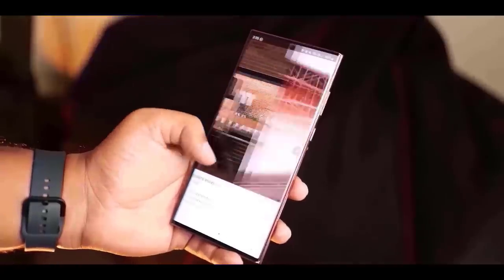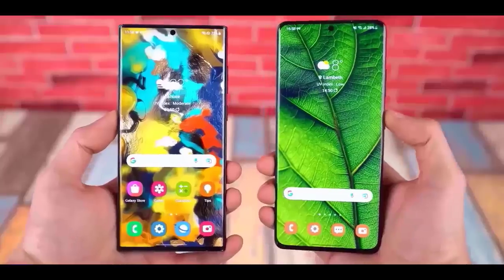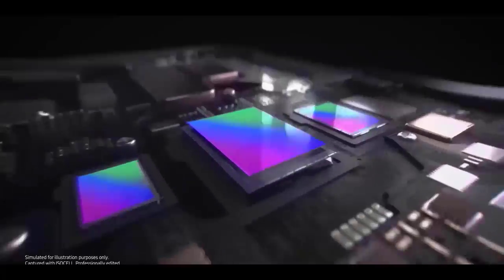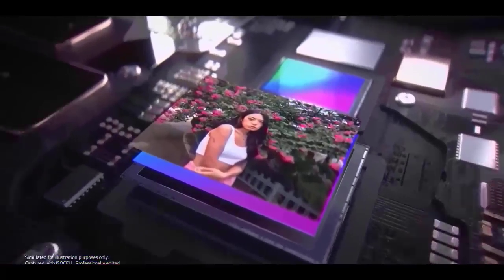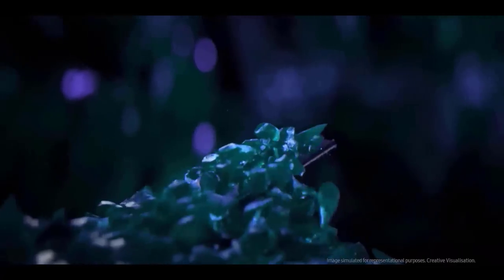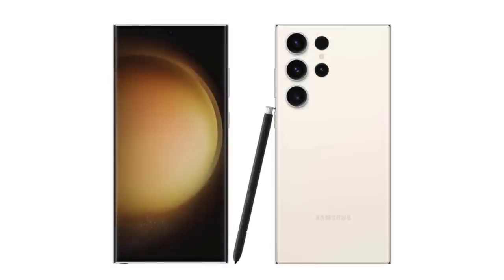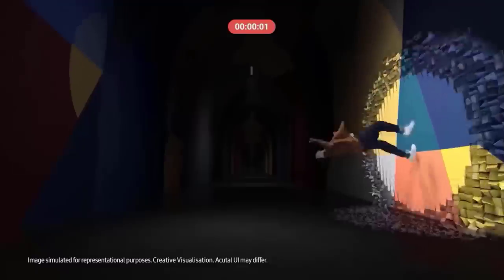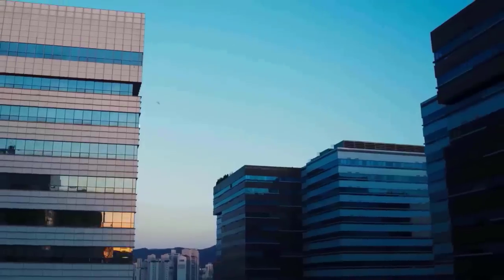Samsung Galaxy S23 Ultra - How It's Different From the S22 Ultra!!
The Samsung Galaxy s23 and now the s23 ultra have a new render design, and they are the official marketing materials that will be utilized by Samsung themselves on their official launch. Another leak has come from Ice Universe about the camera sensor for the s23 ultra, and he claims that the s23 ultra will not have any focusing issues. Previously, we learned that the S20 was the first device to include a 108-megapixel sensor, and that the cameras had a focusing problem at the time. The s23 ultra will now include a 200 megapixel sensor. He also claims that the stability of the s23 ultra cameras would be much enhanced, including sensor shift stabilization in the s23 ultra device. He also discusses portrait video modes capable of recording up to 2.8K. Along with these new improvements, Samsung will provide a new night photography capability that will be much superior than the s22 ultra. Also, we obtained a glimpse of the Galaxy S23 Ultra camera software, which has a 200 megapixel dedicated mode, a 50 megapixel option, and a 12 megapixel feature. The Galaxy S23 is the lightest Galaxy Flagship in the range, with a 6.2-inch screen and the official color on the back. It has the same camera system as the Galaxy S22 from last year, but we anticipate a new front camera improvement. The device boasts a larger battery and the Snapdragon 8 gen2 chip, and the starting price is estimated to be approximately $800. Now that the S23 Plus will resemble the S23, we'll go on to the Galaxy S23 Ultra in all official colors, beginning with the classic Phantom black, then cotton flower AKA beige, botanic green, and Misty lilac, which looks like light pink. On top of these colors, we'll see gray red light blue on Samsung's website. The design is mostly identical to the Galaxy S22 Ultra, however Samsung has made several noticeable critical alterations that will allow you to tell the difference between the S22 Ultra and the S23 Ultra. The first difference is that the S23 Ultra's camera rear lacks the laser light input seen on the S22 Ultra. And the second thing is that Samsung has totally removed the side frame curvature on the S23 Ultra, providing you a better grip and a flatter experience, while also shifting the volume and power keys slightly lower for an overall wonderful experience if you're just using one hand.